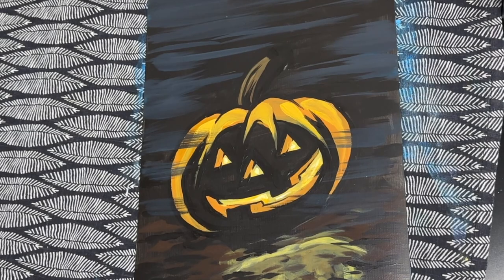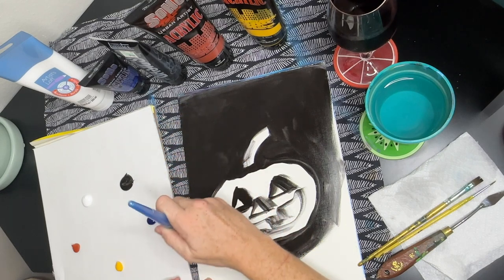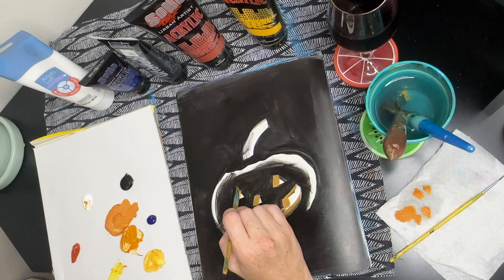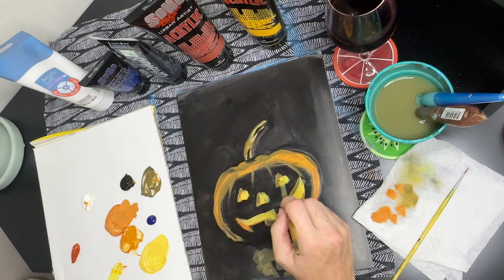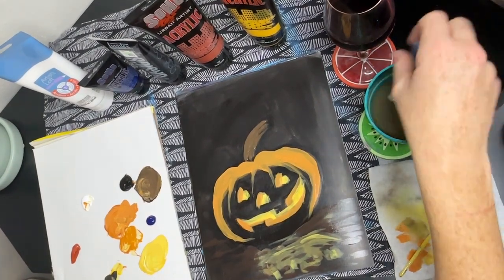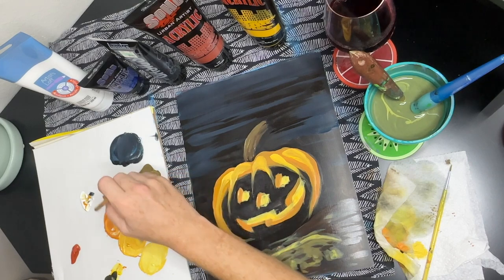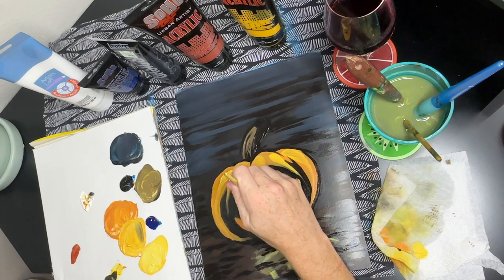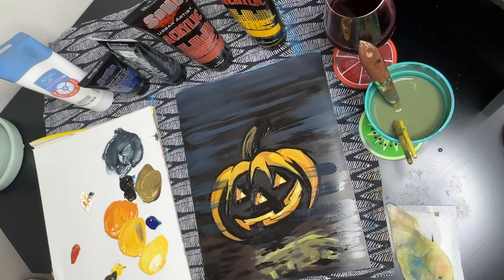Paint With Me (6): Jack-O'-Lantern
Happy Halloween!

Join a Paint with Me as I paint a 'Jack-O'-Lantern' to continue the most spookiest of days during the Halloween time celebration, Halloween itself!  What you'll need:

- Canvas Paper 9"x12"
- Palette Paper, Paper Plate, or anything to mix paints
- Paint: Titanium White, Burnt Sienna, Cadmium Yellow Medium Hue, Mars Black, Phthalo Blue
- Brushes: 1" Brush, 1/4" Flat Brush, Detail Brush, Palette Knife (optional)
- Beverage of Choice!
- Napkin

Thanks for painting and hope you enjoy!  Special thanks to Track Tribe for the song, 'Flying'!  And once again, have a fun and safe Halloween!!